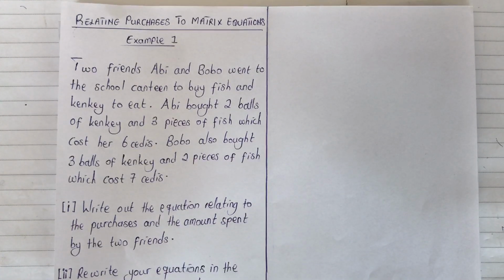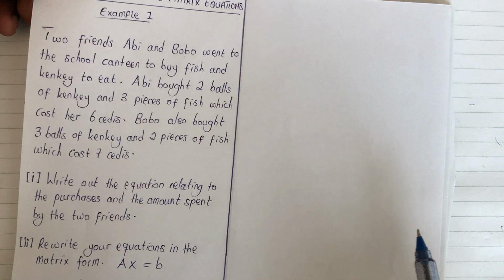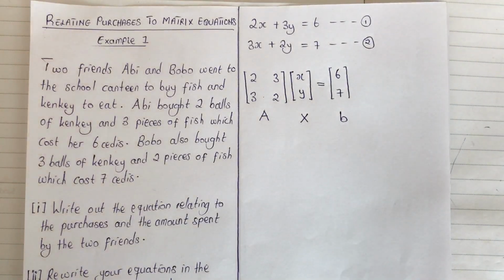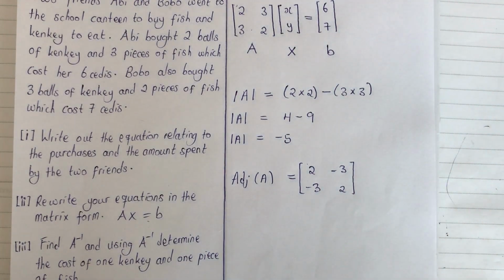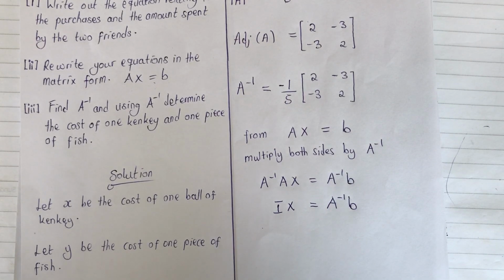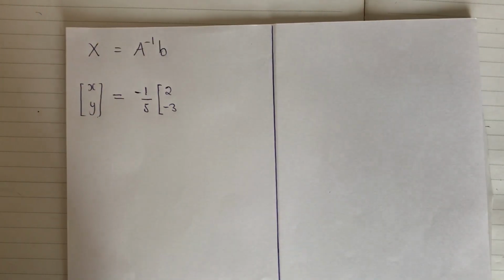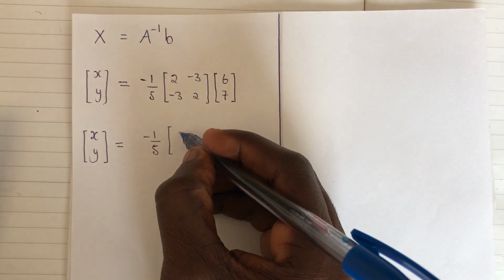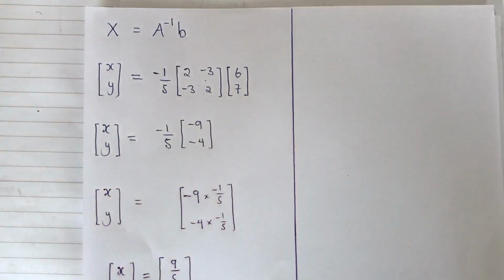MATRIX WORD PROBLEM |EXAMPLE 1| (General Mathematics)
Learn how to represent purchases with matrix equations and solving for the values of the missing variables in the given linear equation.